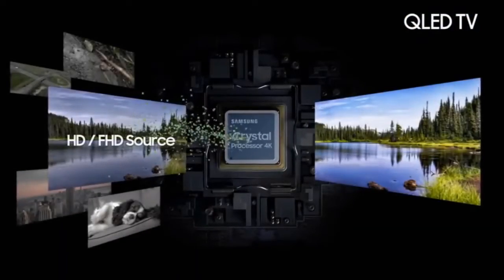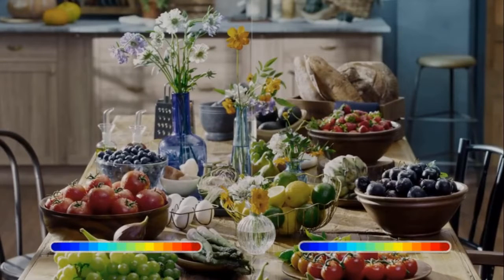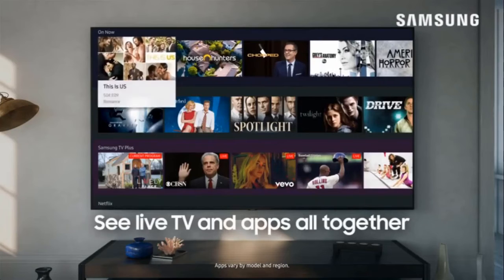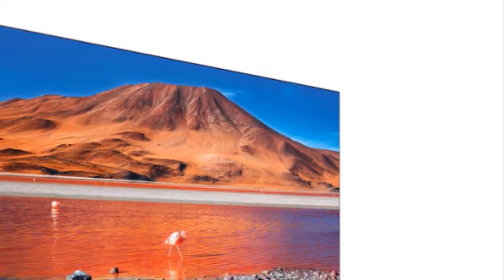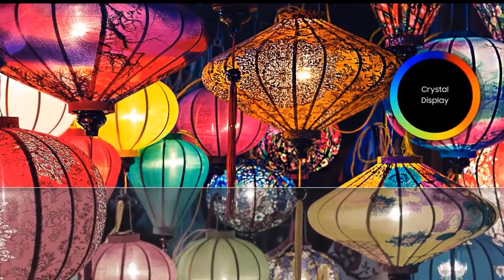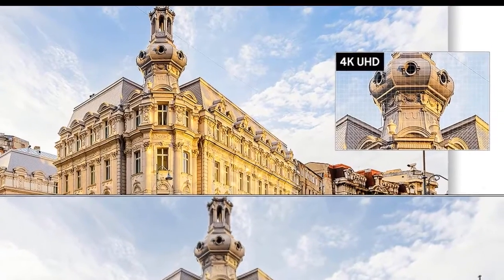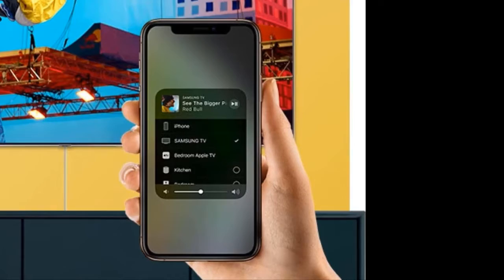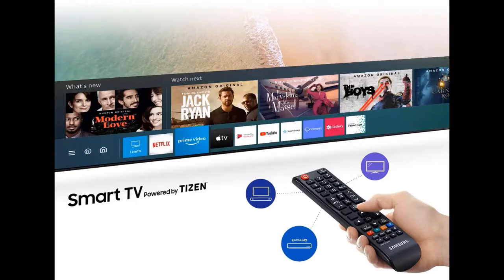REVIEW OF SAMSUNG TU 7000 Crystal